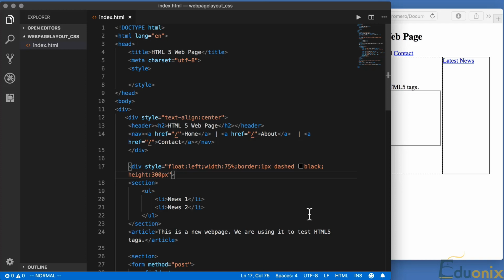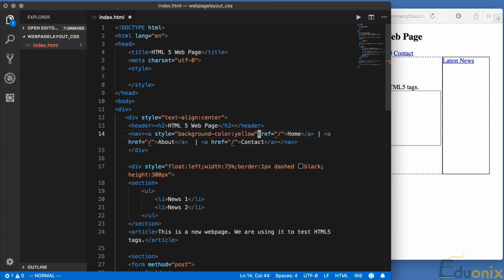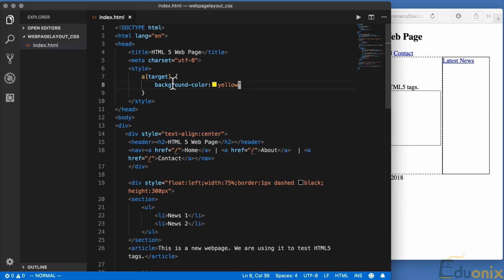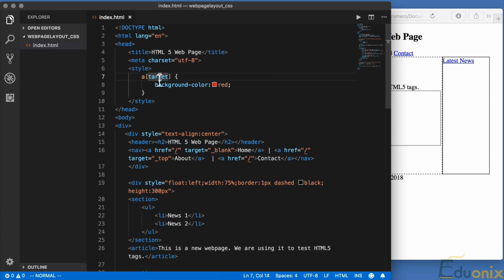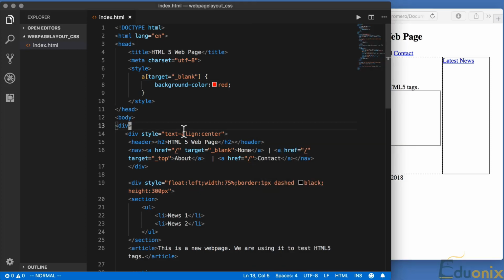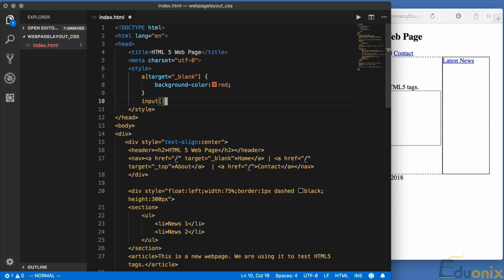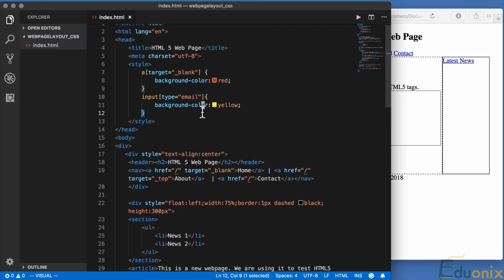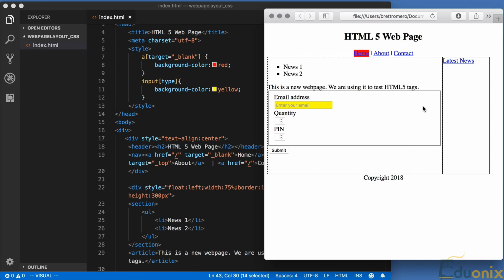Learn to Attach Attributes to HTML tags | Eduonix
In this quick video, you will learn how to attach Attributes to HTML tags.